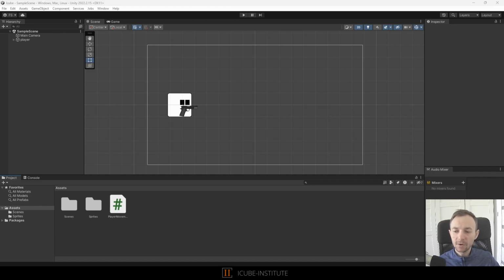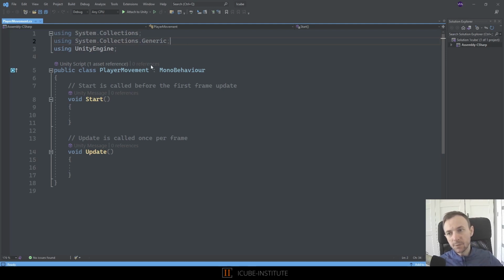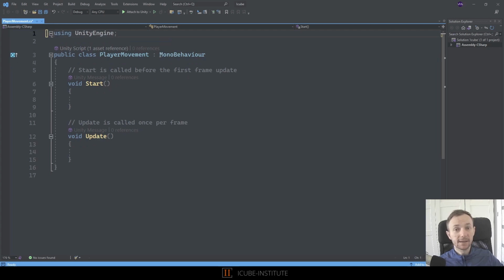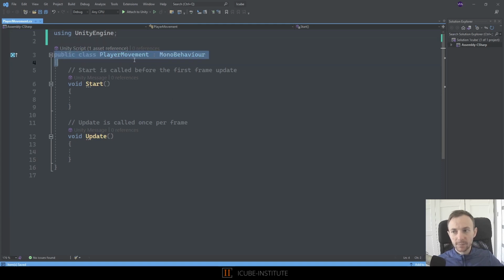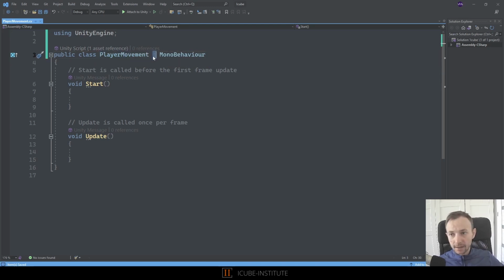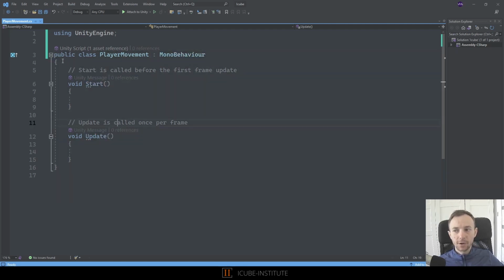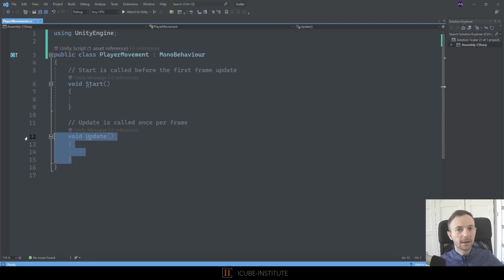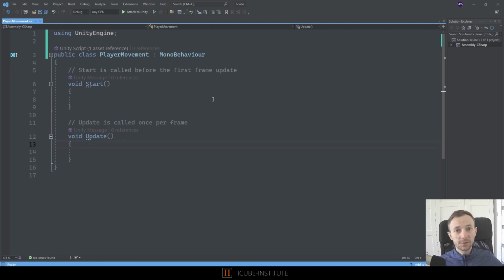Inside the Unity Script